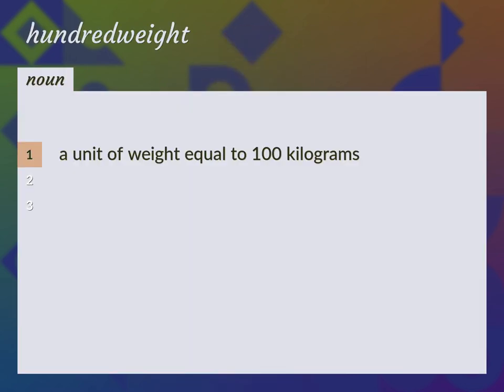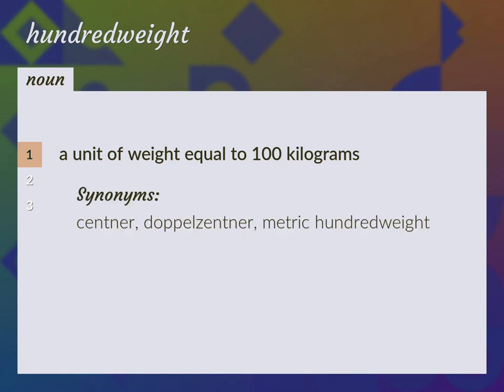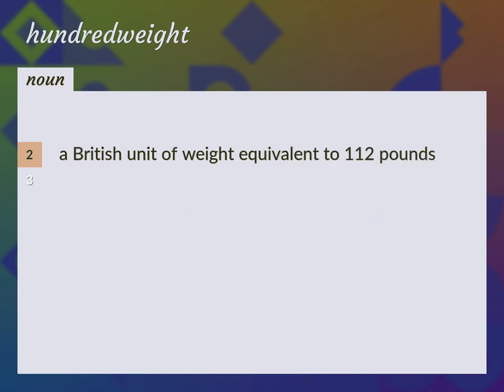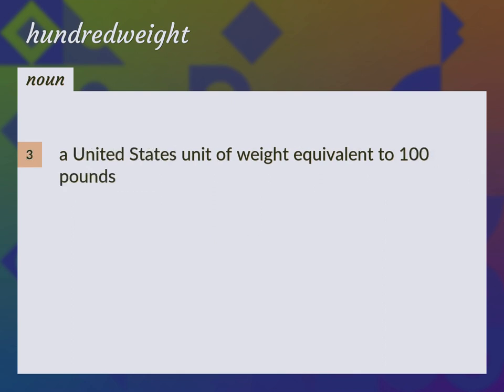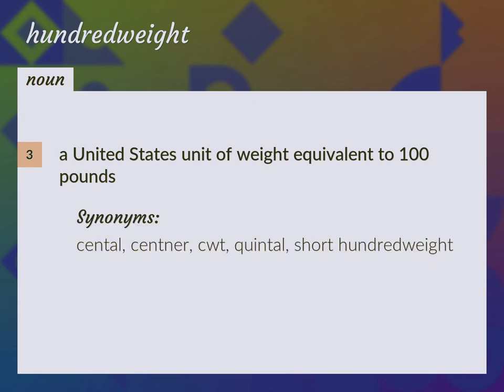Hundredweight | meaning of Hundredweight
What is HUNDREDWEIGHT meaning?